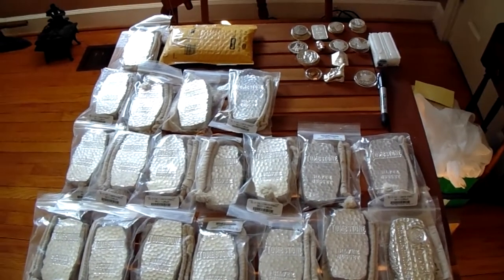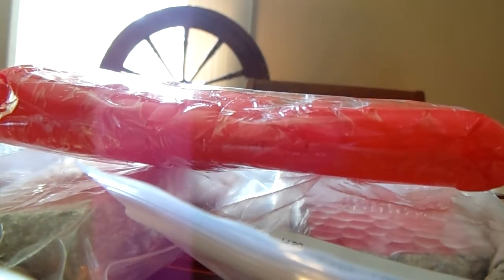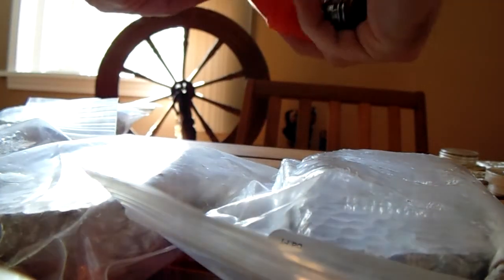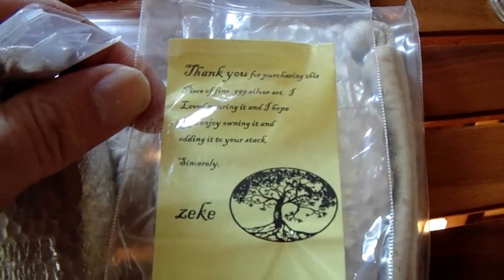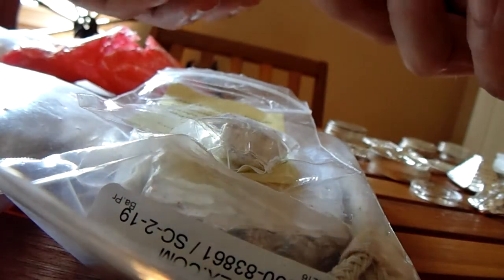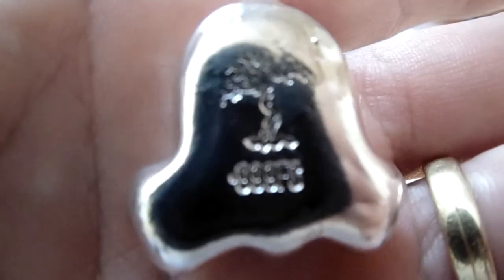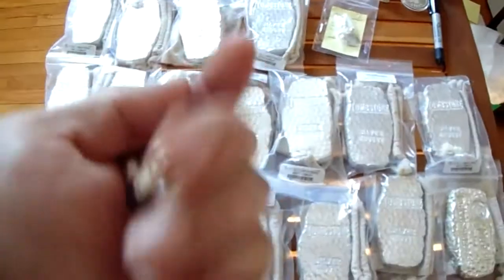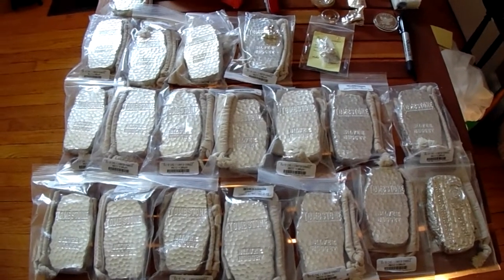Steampunk Gasmasks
Two 1.12 Steampunk Gasmasks from Mr. Zeke.  They are really cool and one will be the prize in a contest (rules to come shortly).  Update: Just got email confirmation that the wooden box is on its way.  Time to order again from APMEX! Order 11801447 has been placed.